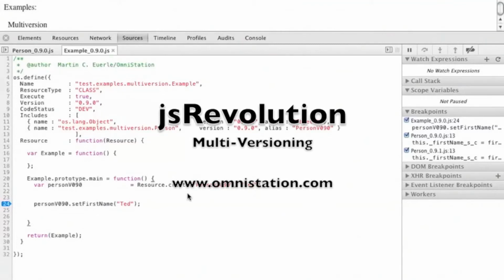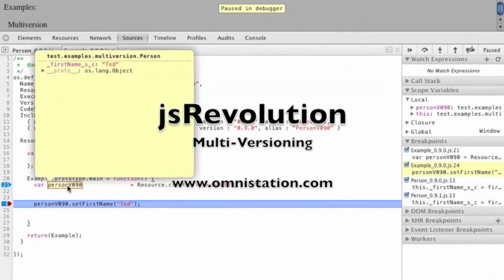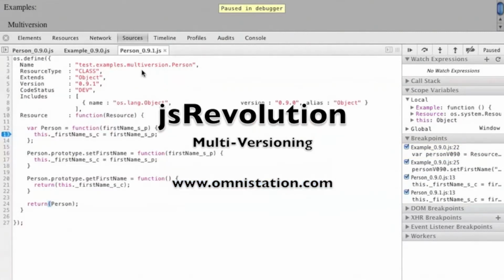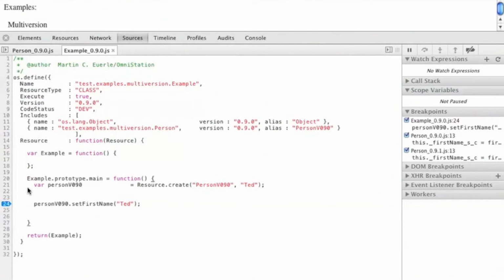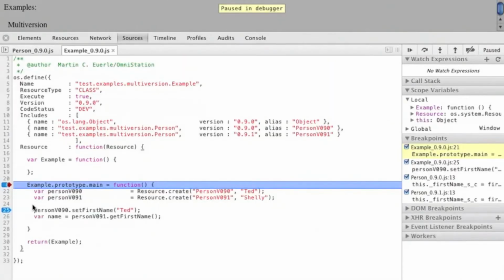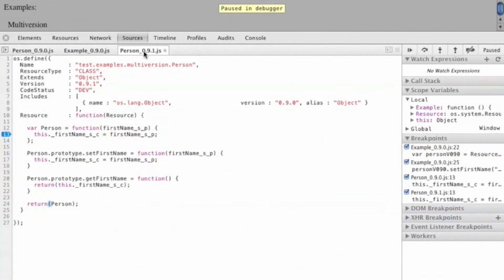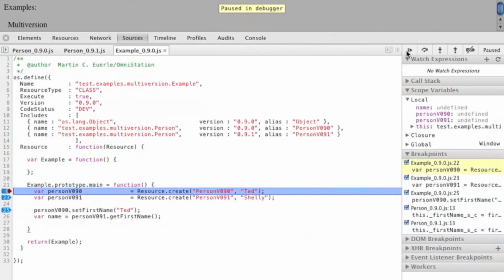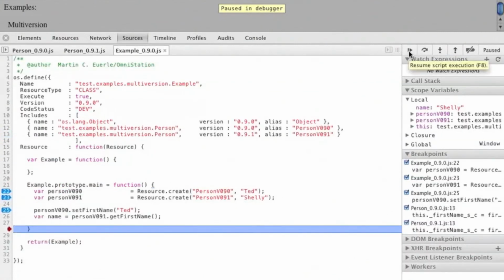jsRevolution Multi-Versioning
This video show's the OmniStation, Inc., jsRevolution JavaScript Framework Multi-Versioning Functionality.